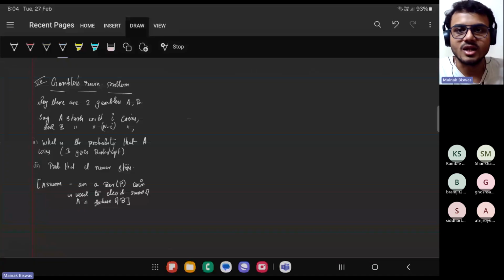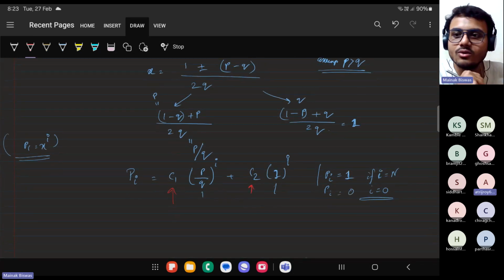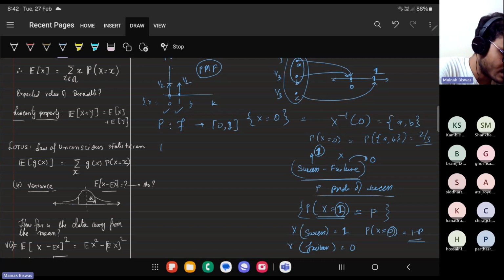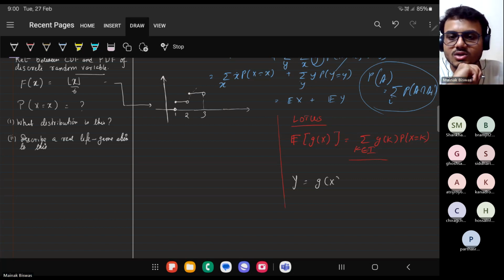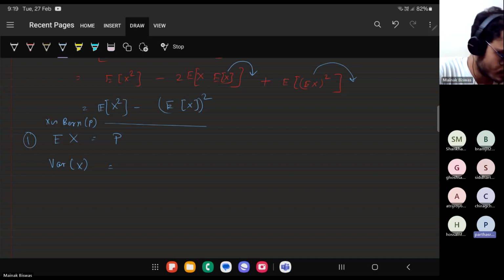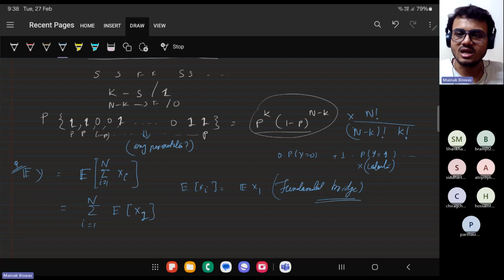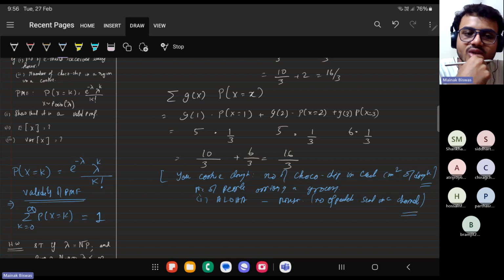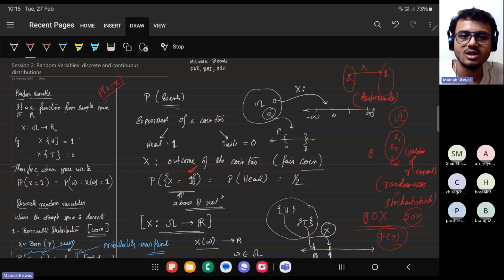Session 2: Random Variables - Discrete RVs, Expectation, Variances and their properties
This video discusses and solves the gambler's ruin problem. Then, it introduces the concept of a random variable - especially Bernoulli, Binomial and Poisson distributions and the connection between them. It also introduces the concept of expectation and variance and shows how to compute them. Finally, we discuss properties of expectation and variance - like linearity, LOTUS and Var(X1 + X2).